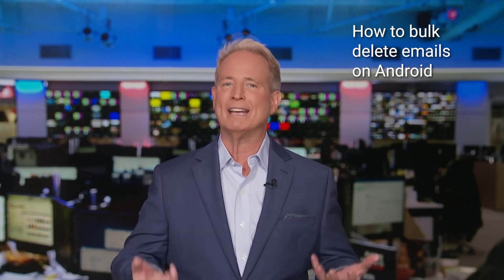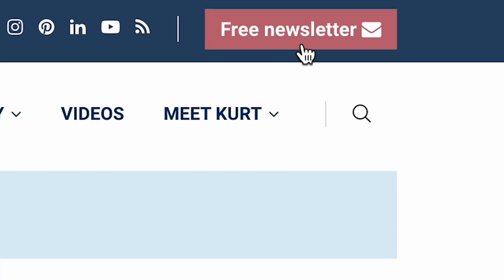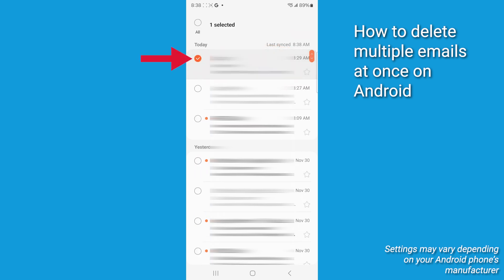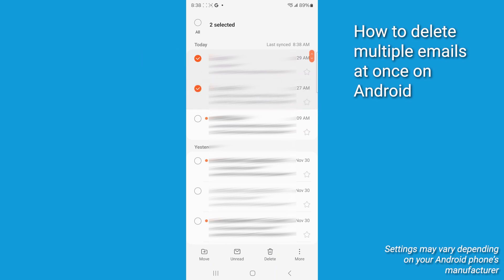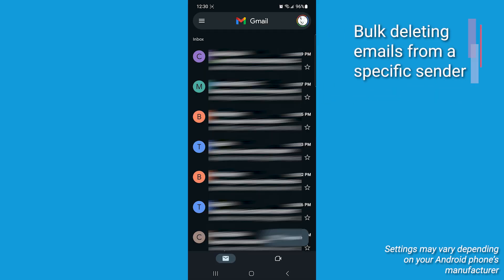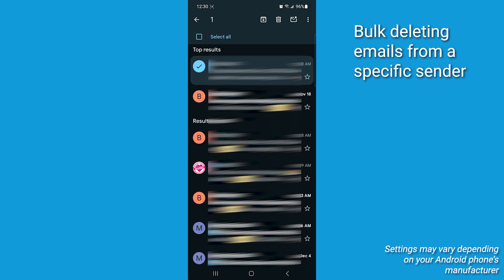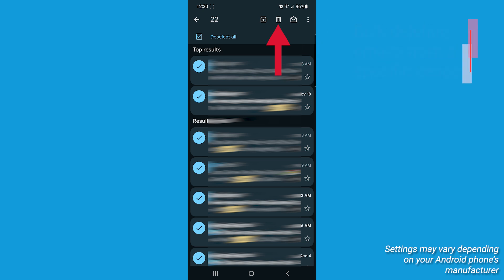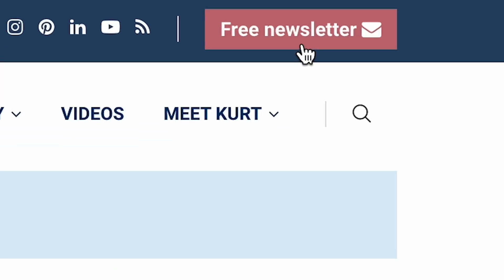How to delete multiple emails at once on Android | Kurt the CyberGuy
Streamline your Android inbox by backing up important emails and efficiently deleting unwanted ones with these simple steps.

Cyberguy.com/newsletter-2

CyberGuy.com/Contact

CyberGuy.com/Delete